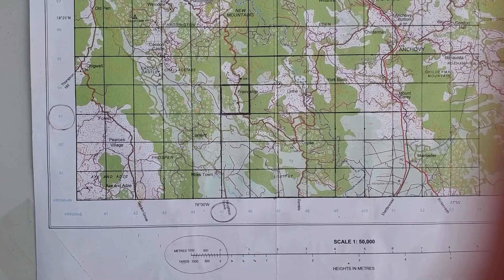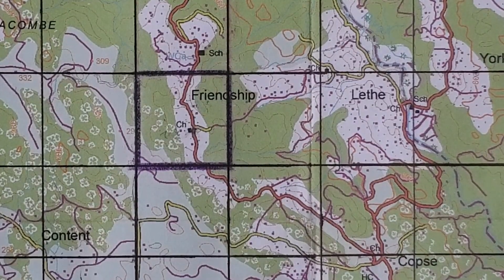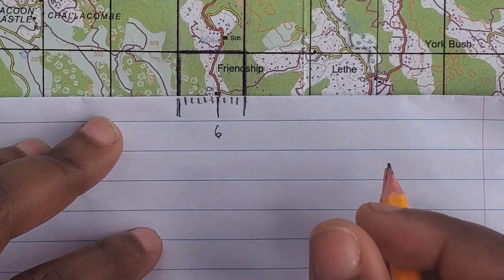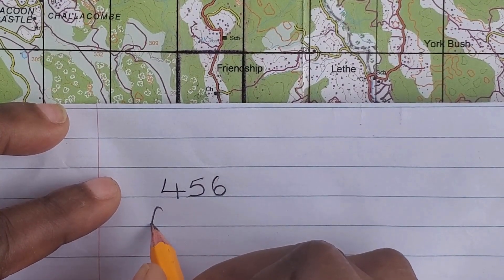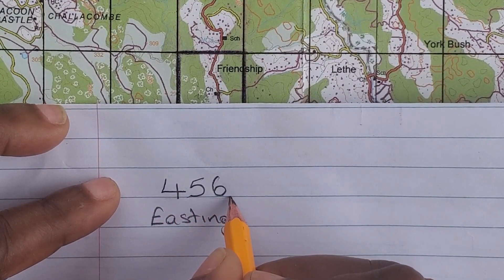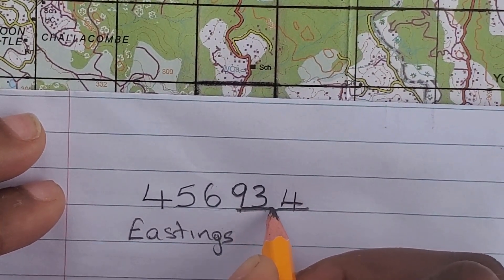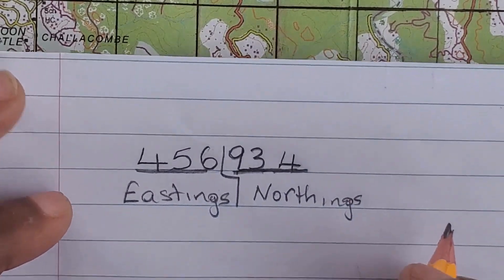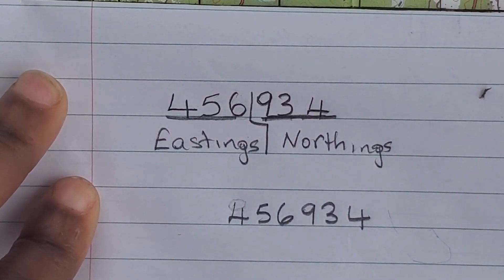How to Find 6 Figure Grid Reference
Confused about 6-figure grid references? You are not alone!

In this video, I break it down step by step so you will finally understand how to read and write 6-figure grid references - a must know skill for your CXC Geography exam.

You will learn:
1. How to find Eastings and Northings
2. How to use the linear scale as a guaranteed method on topographic maps to find 6-figure grid references for CSEC Geography exams.